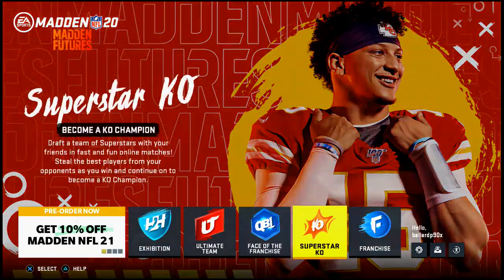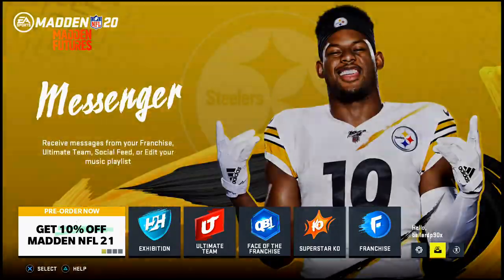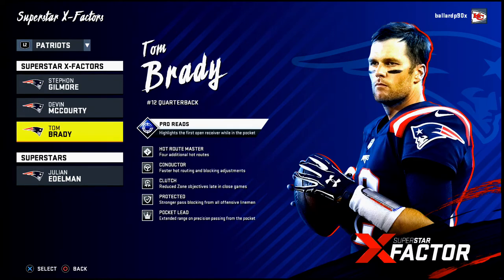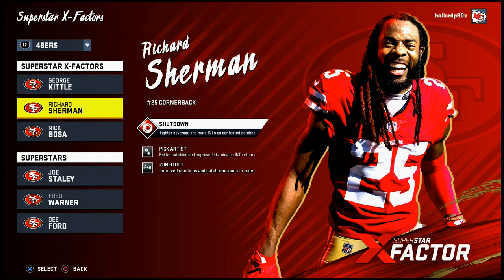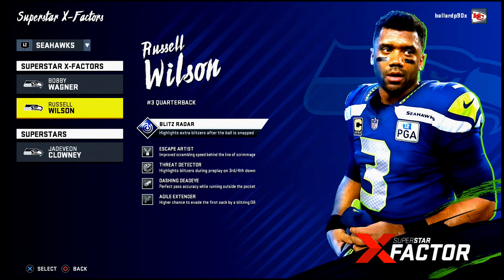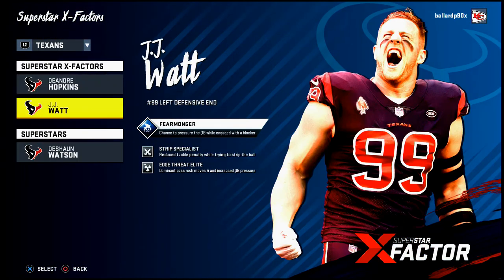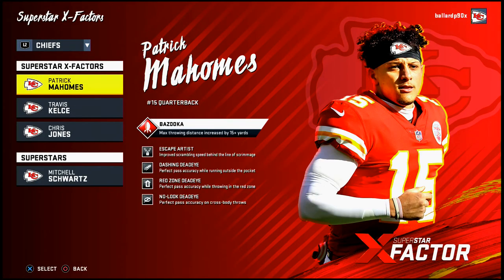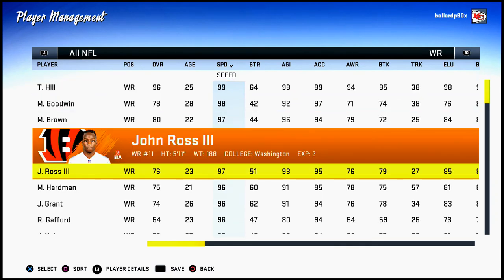Madden 20 Tips| Top 5 Teams in Madden 20